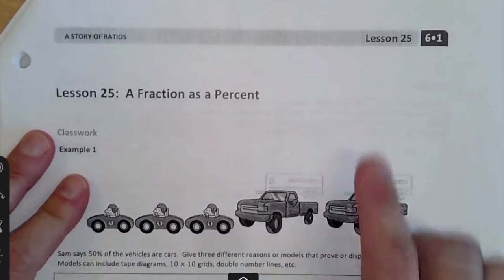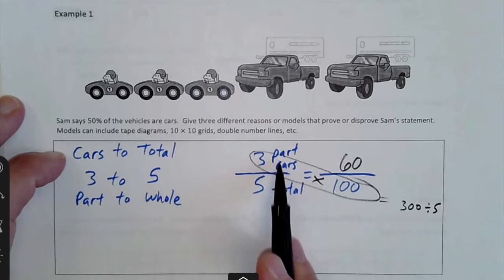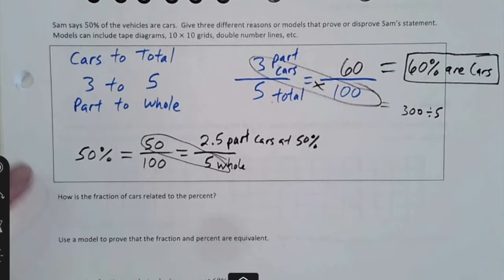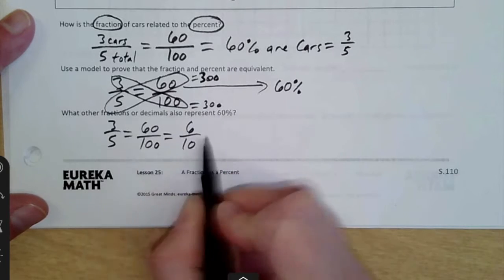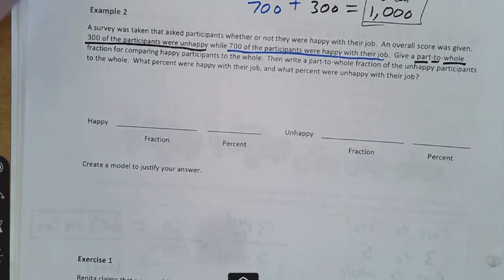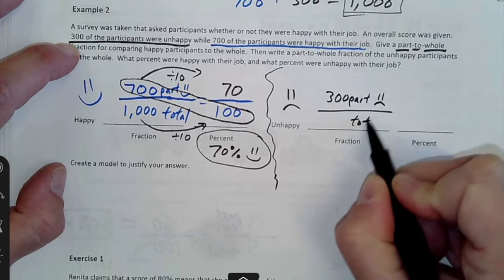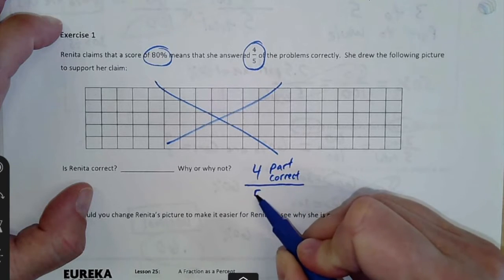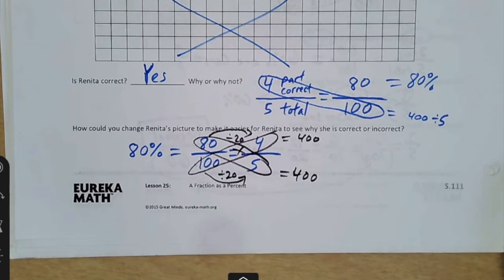Start of L25 of Me Teaching RP 3